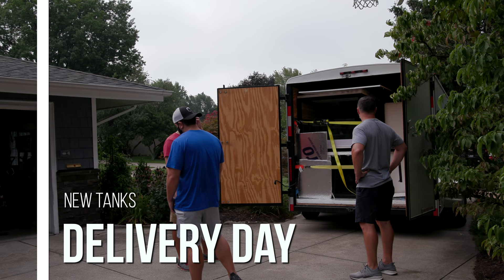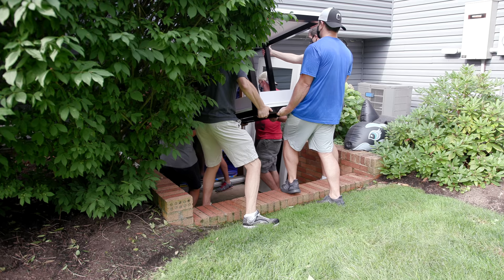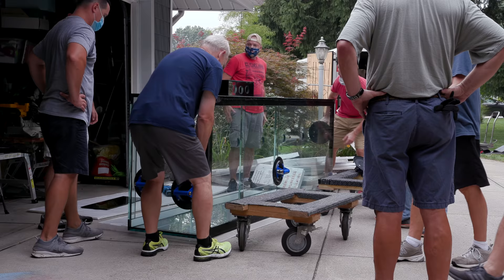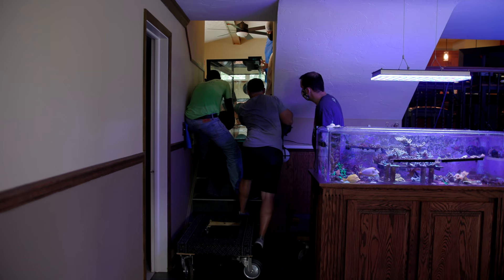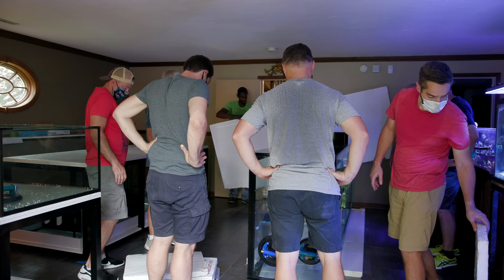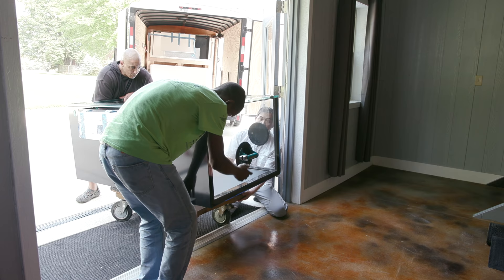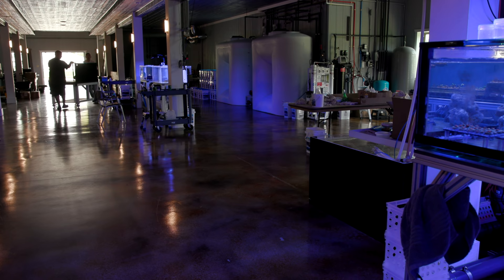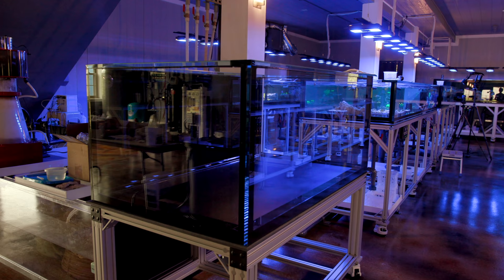New Tank Delivery Day for Nathan and Tidal Gardens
Lift Cart
Suction Cups
Footmaster GDF-120 Leveling Casters

Nathan got his new tanks delivered and I was able to piggy back a couple species specific tanks on the same delivery for myself.

Photo/Video:
Canon C200